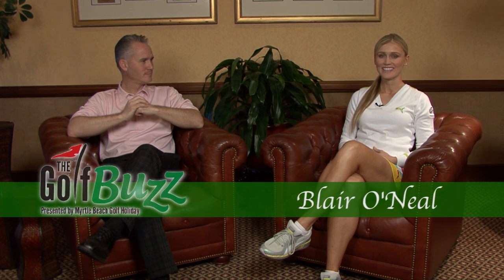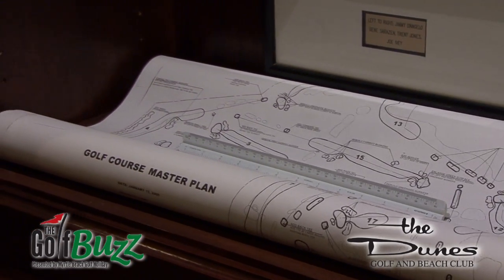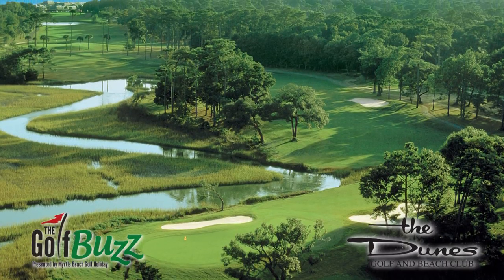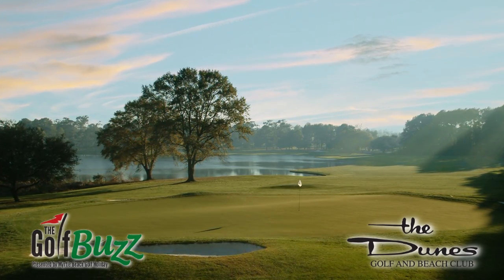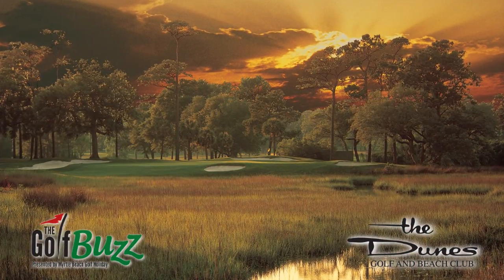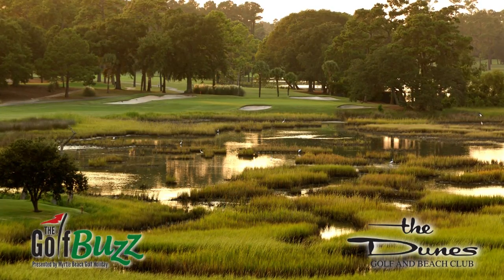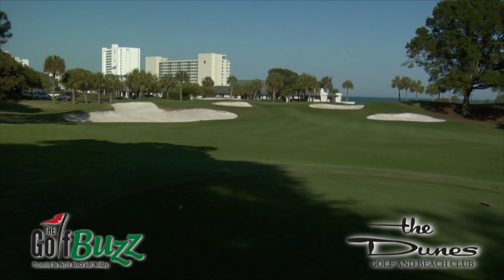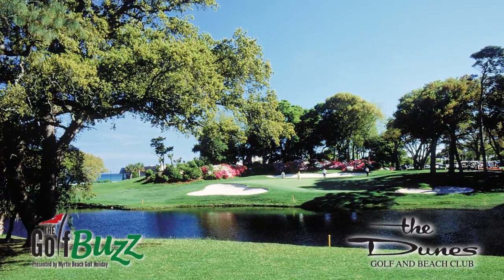The Dunes Golf & Beach Club - The Myrtle Beach Golf Buzz with Blair O'Neal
Blair O'Neal, host of The Myrtle Beach Golf Buzz visits The Dunes Golf and Beach Club of Myrtle Beach, SC. Presented by Myrtle Beach Golf Holiday

Transcription:
Blair:      Hi, I'm Blair O'Neal, host of The Golf Buzz, presented by Myrtle Beach Golf Holiday. Today I'm with Dennis Nicholl, head golf professional of the Dunes Golf and Beach Club. How are you doing?

Dennis:     Good morning.

Blair:      Thanks for having us.

Dennis:     Thank you. Glad to be here.

Blair:      Can you tell me a little bit about when the course was built and who is the designer of the Dunes Golf and Beach Club?

Dennis:     The Dunes was built in 1948. The back nine that we play now was the original nine, and that was built in 1949 by Robert Trent Jones Sr. Actually, that was his first high-dollar project that put him on the map as an architect. From that point on, his history as an architect is stunning.

           This was really his first high-dollar project. In 1950 he built the front nine, which is now the front nine which was the back end at that time and we flipped them, so that's how you play the course now. It's a great design, very traditional, elevated greens, huge bunkers. It's a cliche, but every club in your bag, you're going to hit, definitely, when you play here.

Blair:      And beautiful views right by the water. You can't beat that, right?

Dennis:     It's stunning. The ninth hole plays up and sometimes it's hard to focus on your putt when you're staring out at the Atlantic Ocean. And then the back nine, holes 10 through 13 play around the swash that comes in from the ocean, and Lake Singleton, so it's beautiful.

Blair:      What would you say is your favorite hole out here?

Dennis:     Probably people's most favorite and most popular ones are the 13th hole, the Waterloo, which is a par 5 that wraps around Lake Singleton. It's Sports Illustrated Top 100 Golf Holes in America. That's probably the most popular, but that's a love/hate relationship on that one. People either love it or they absolutely hate it.

Blair:      Would that be one of the toughest holes out here, then?

Dennis:     It is, definitely. People think a big lake, you have to lay up short of it, like you hit over the corner and then hit into the green from there. People think the water is the problem, but actually, from about 100 yards and in there's a two-tiered green bunkers surrounding it. That's really where the game begins on that hole.

Blair:      So the insider tip on how to play that hole?

Dennis:     People try and gamble too much and try and get really close to that water. You really don't have to. As long as you play it safe, you can get around there okay and usually make par. Par on that hole, believe me, any day, is a great score.

Blair:      Get your par and get out.

Dennis:     That's it. Get in, get out.

Blair:      That's a very good tip. So Dennis, being that this is the second golf course built on Myrtle Beach, what noteworthy events have been held here?

Dennis:     It has a rich history with the tournaments. We've hosted the Women's U.S. Open in the '60s, we had the PGA Tour Q School back in the '70s where names like Ben Crenshaw and Gary McCord were earned the PGA tour card here. In the '90s, the Senior Tour Championship run for six years, which was well-noted in Myrtle Beach and certainly was a popular event during that time. All the big names, [inaudible 2:28] Wynn, and Gary McCord came back and won here in the Senior Tour Championship.

Blair:      I'm wondering, can you tell us how the viewers can go about looking at tee time out here?

Dennis:     The Dunes Club is private, but there are a few ways that you can gain access. One is, obviously, to play with a member, be a guest with a member. That's certainly the easiest. We have what we call member hotels in town. That started back when the package business was built through the Golf Holiday. It started here at the Dunes from the '60s, but the package business really boomed in the '80s and we had original member hotels, the Caravelle, Caribbean, Breakers, and those have since grown into big conglomerates. We have a number of hotels you can book through. If you go to GolfHoliday.com you can pull up those hotels and book a golf package for the Dunes Club as part of your trip. One other way is if you're a member of another private club anywhere else in the country, your head professional and can call in and book a reciprocal tee time.

Blair:      Thanks so much, Dennis, for giving us the insider tips on how we can come out here and play The Dunes Golf and Beach Club. Thanks for having us.

Dennis:     Thank you.